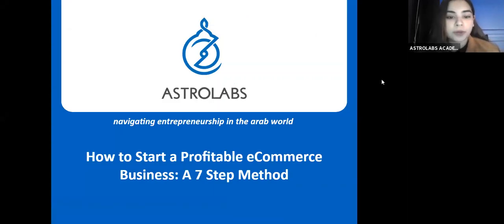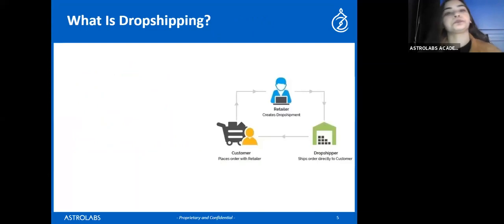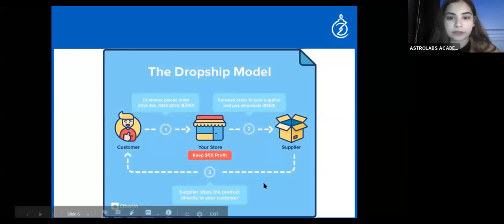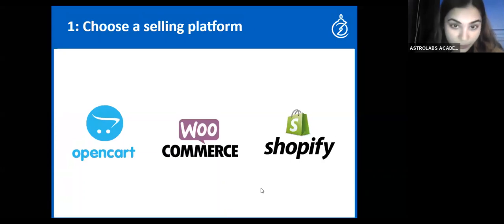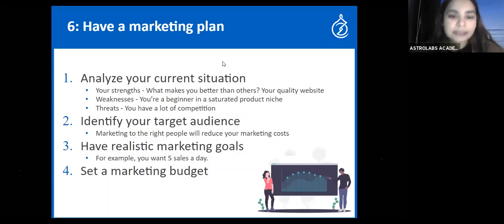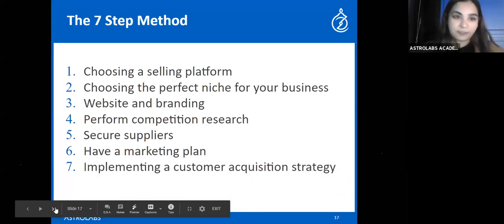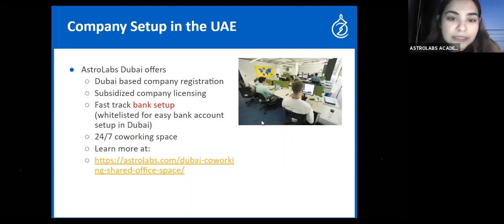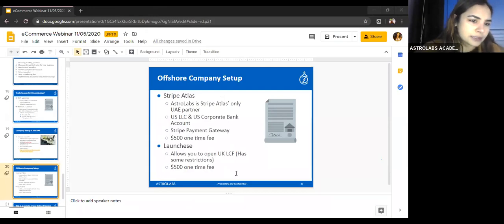How to Start a Profitable eCommerce Business: A 7 Step Method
The eCommerce Launcher Course will show you how to go from scratch to generating your first eCommerce sale through our fully online live interactive program!